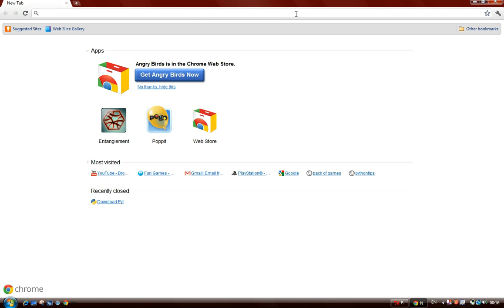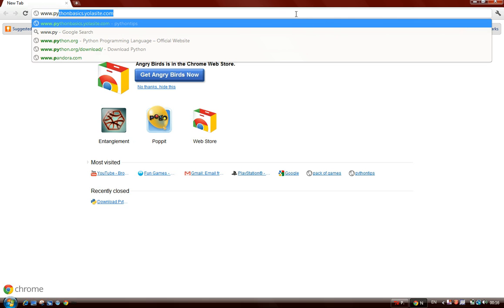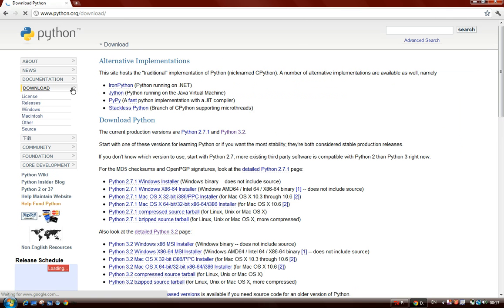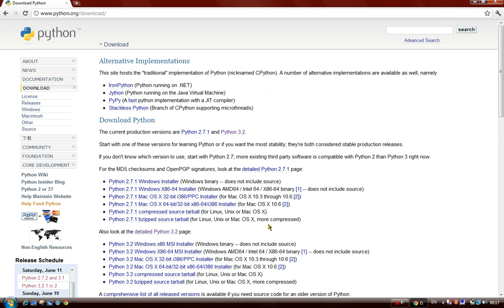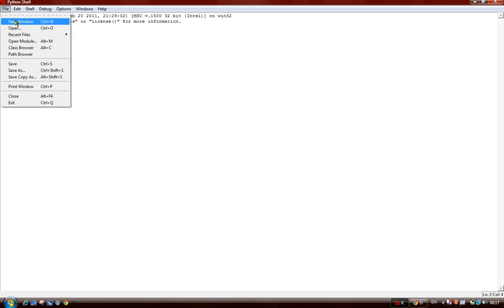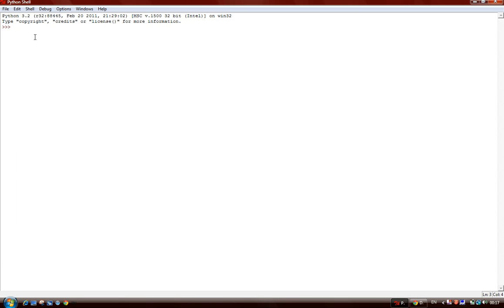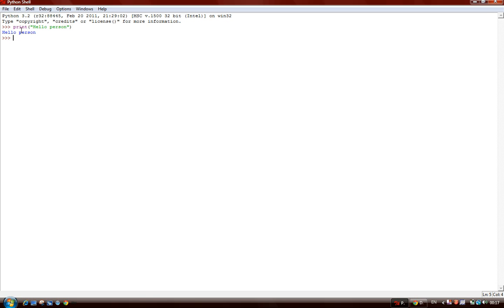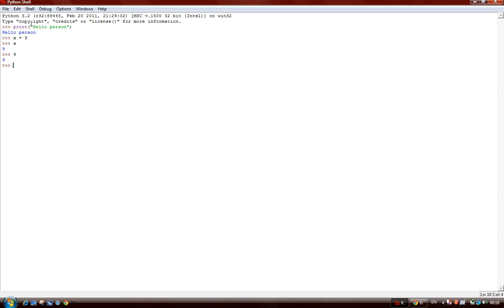python 3.2 basics --1 Introduction--